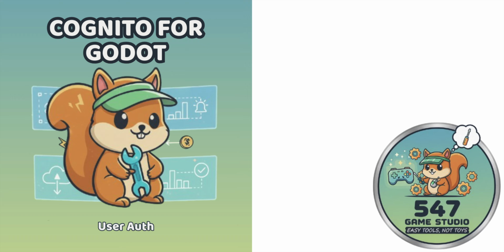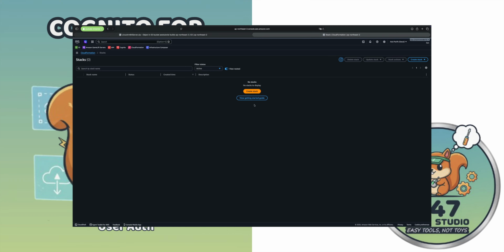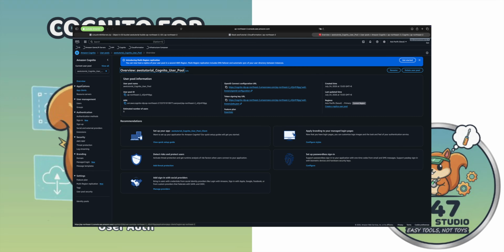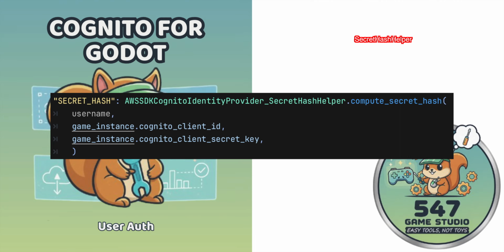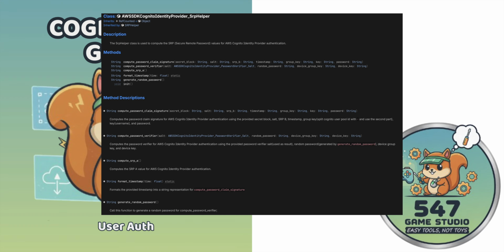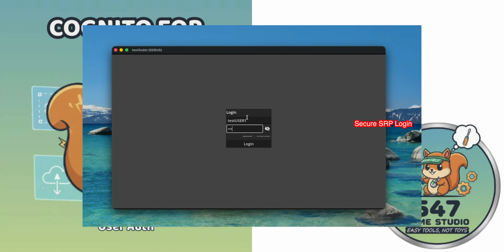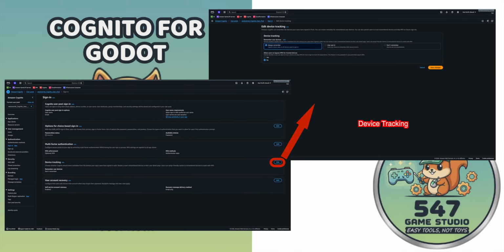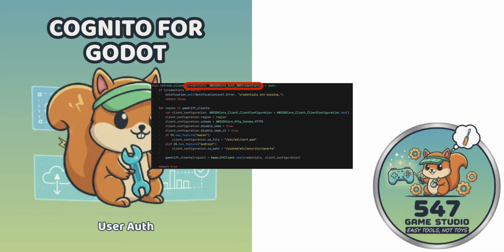Identity and Auth for Godot(aws Cognito for Godot)